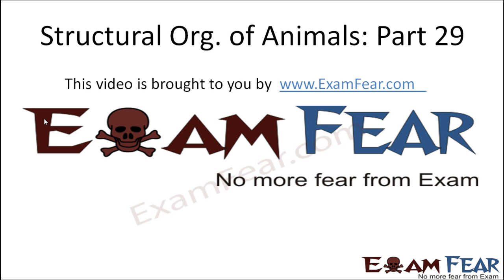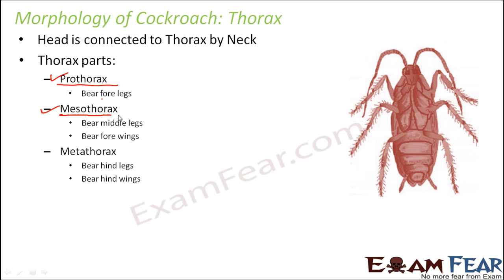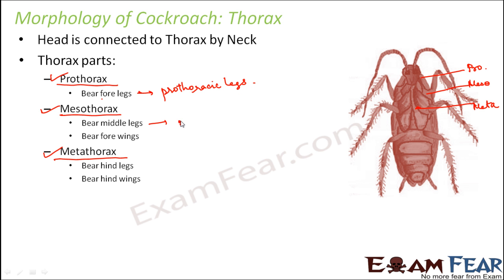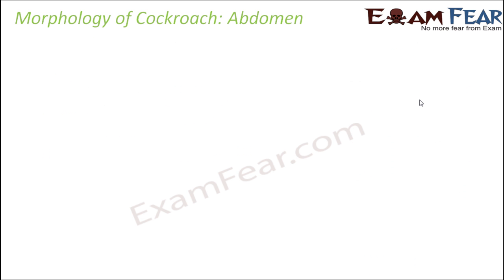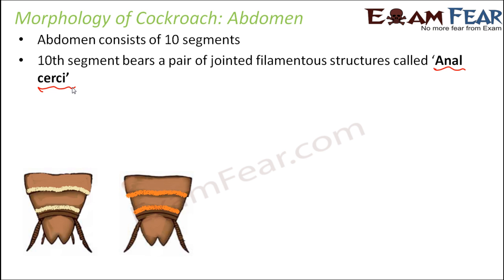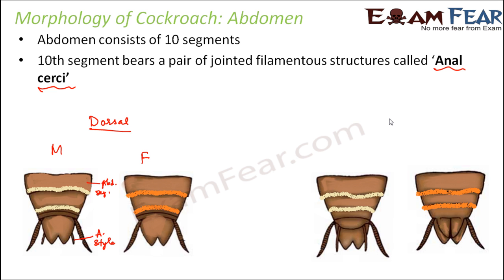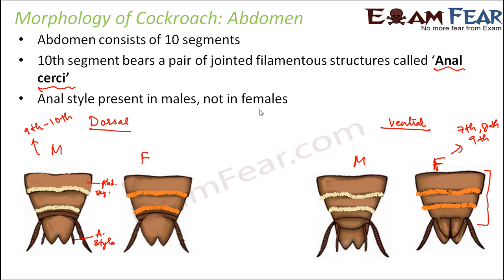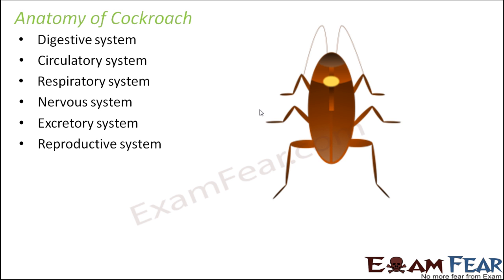Biology Structural Organization Animals part 29 (cockroach: Thorax,Anatomy) CBSE class 11 XI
Biology Structural Organization Animals part 29 (cockroach: Thorax, Abdomen, Anatomy) CBSE class 11 XI